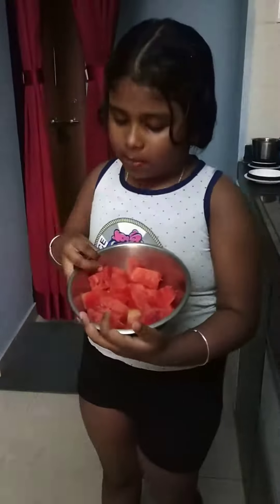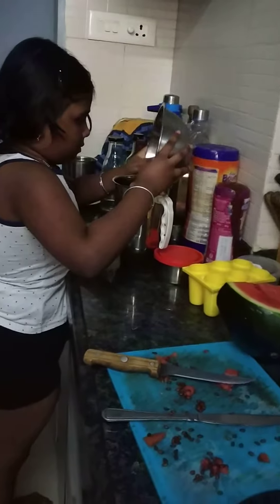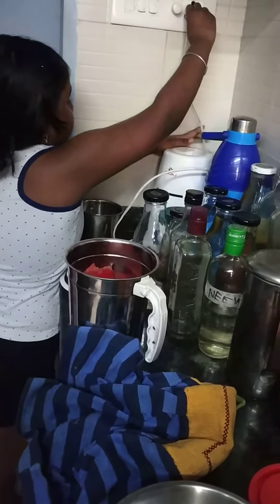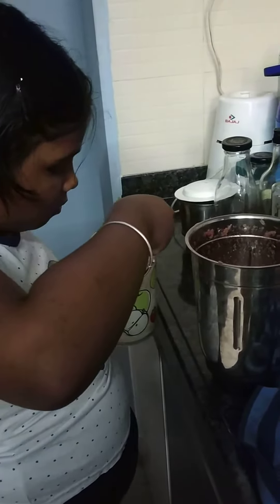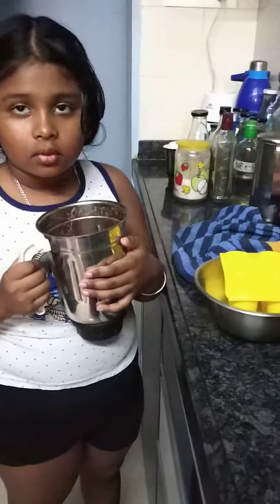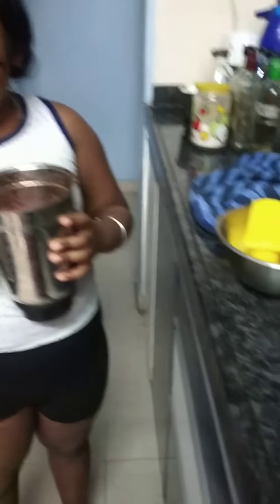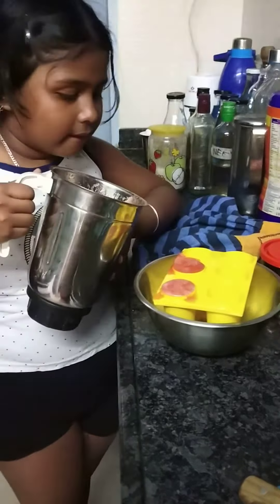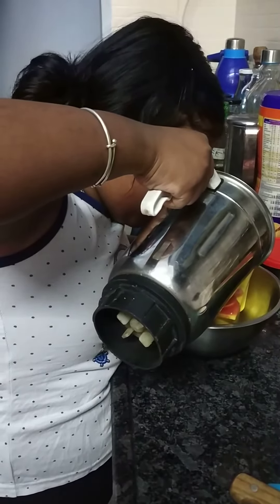Enjoy watermelon lolly...